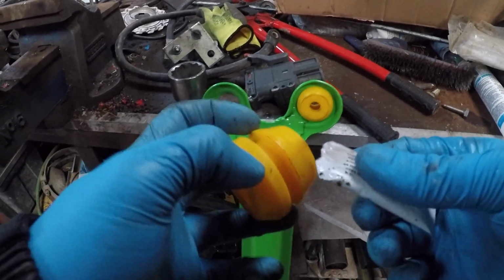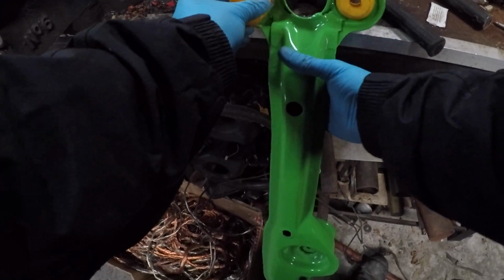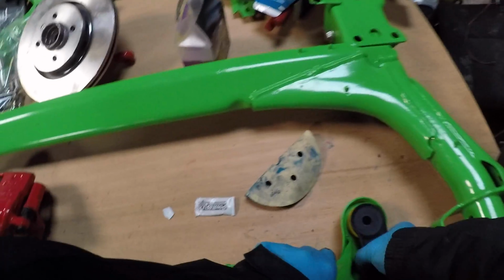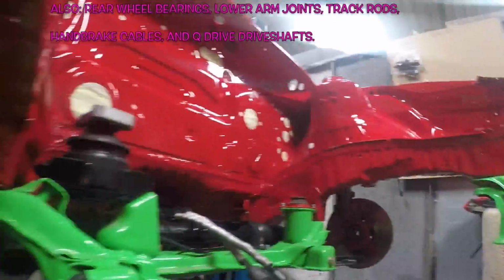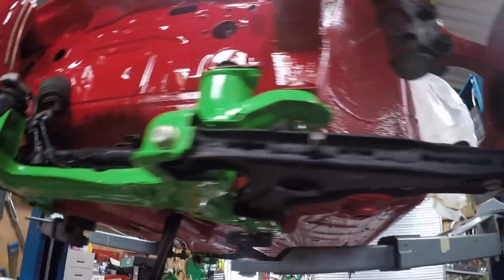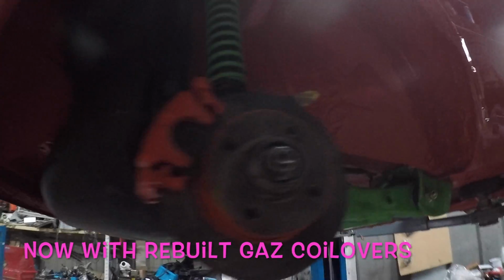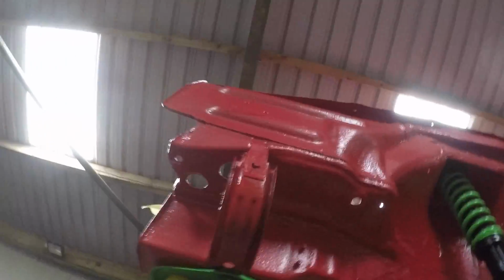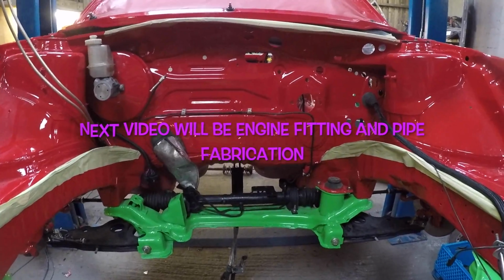1.8t Mk2 Golf Running Gear Fitting Restoration project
Mk2 golf gti running gear assembly

Parts fitted;
Powerflex rear beam bushed
Powerflex front control arm bush
Genuine r32 rear control arm bush
Gaz coilovers
Stubby focus master cylinder
Powerflex front engine bar bushes
G60 brakes